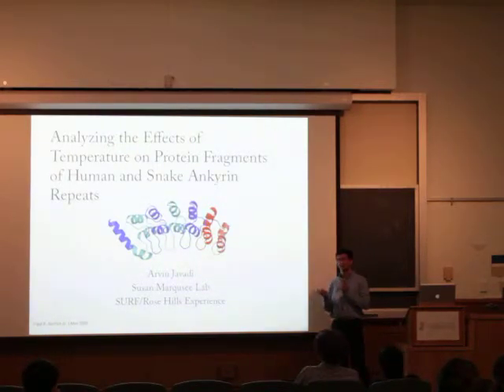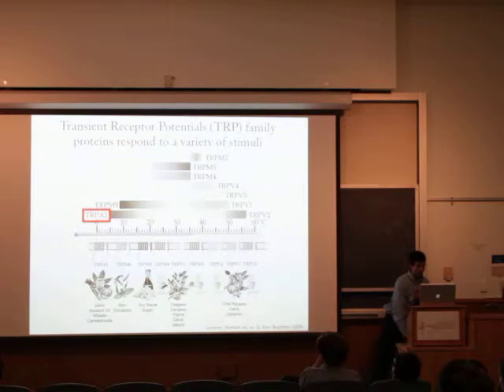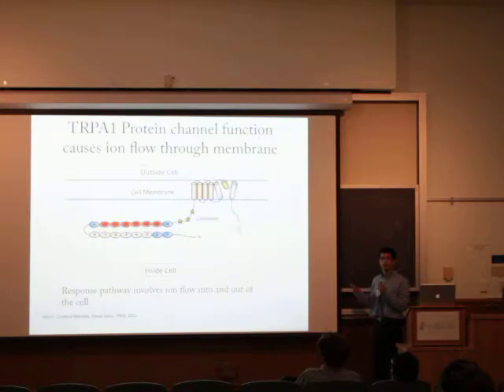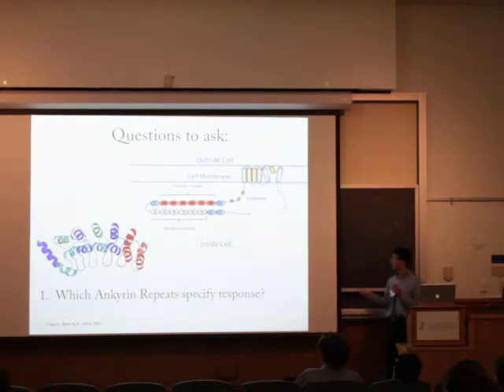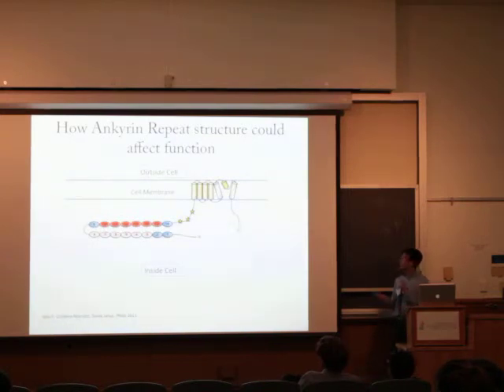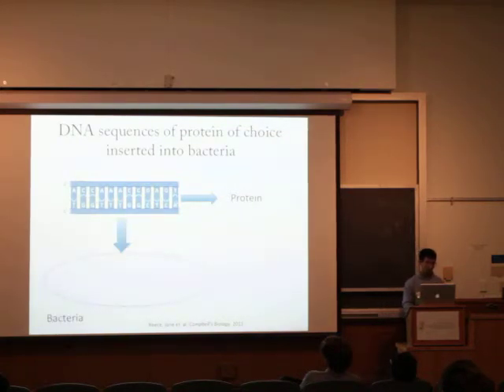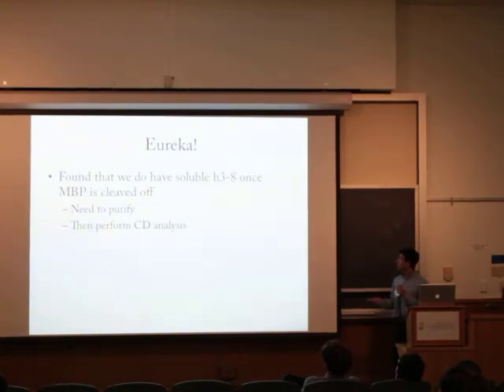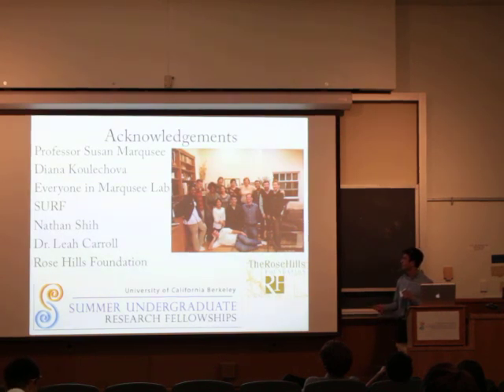Analyzing the Effects of Temperature on Protein Fragments of Human and Snake TRPA1 Ankyrin Repeats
Arvin H.S. Javadi, Molecular & Cell Biology
SURF/Rose Hills Experience Fellow
Summer Undergraduate Research Fellowship Session 5B
Mentor:  Susan Marqusee, Molecular & Cell Biology